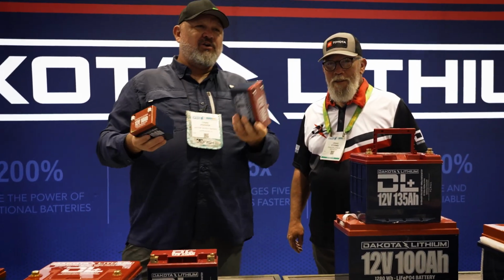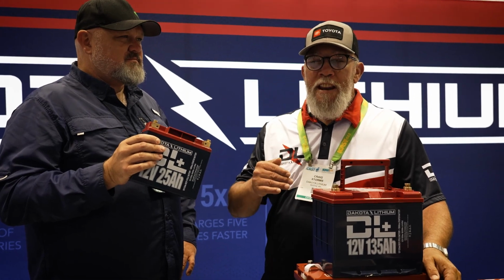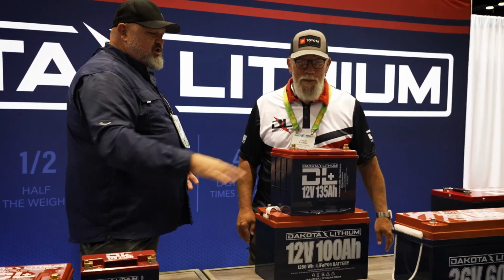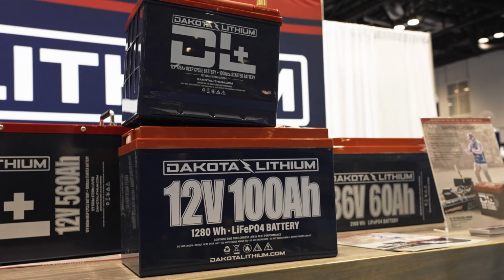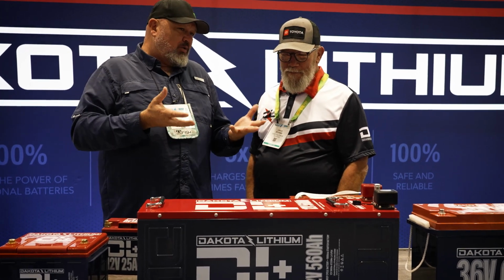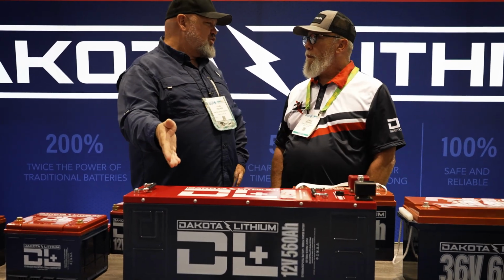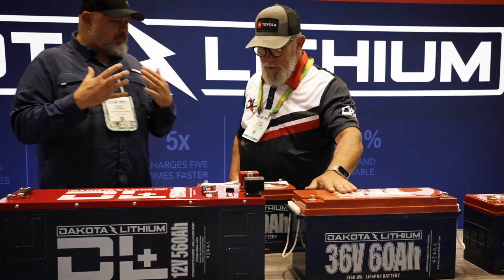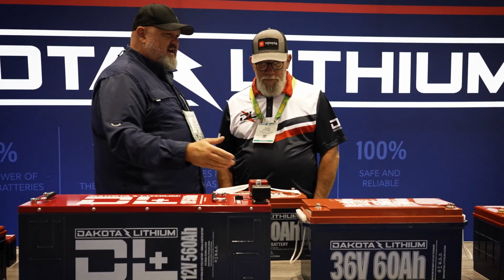NEW Lithium Power Options | Kayak Fishing | Dakota Lithium | ICAST 2023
I connect with my good friend Craig “Stormy” Storms from Dakota Lithium to discuss the new lithium battery power options available to us as kayak fishing and outdoor enthusiasts.